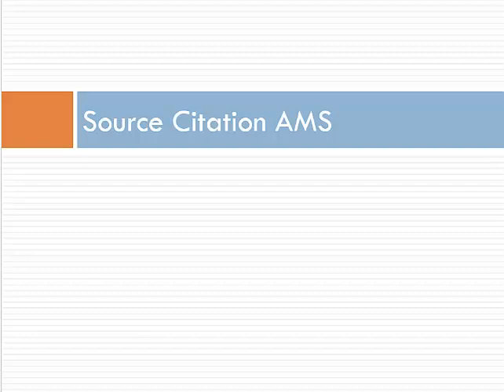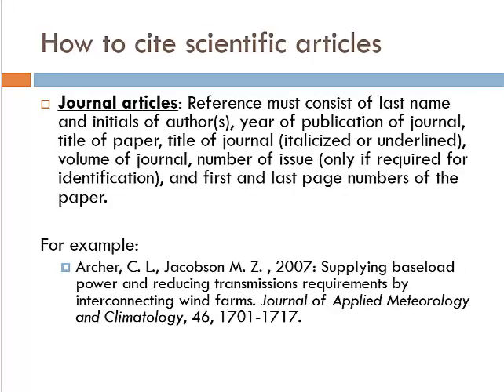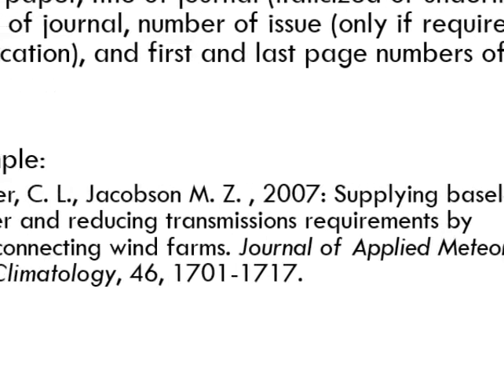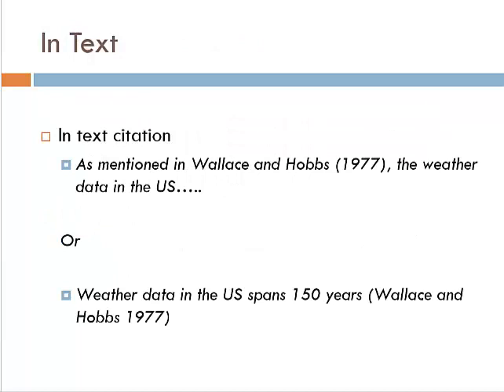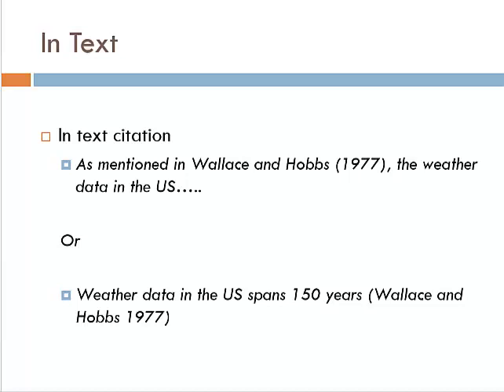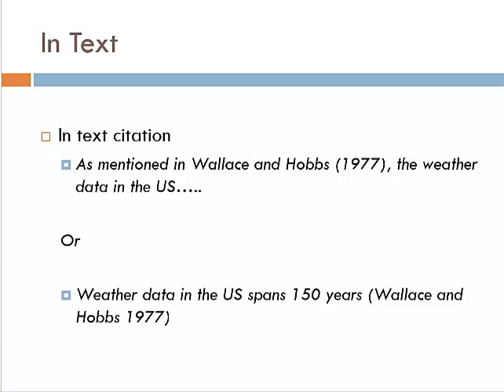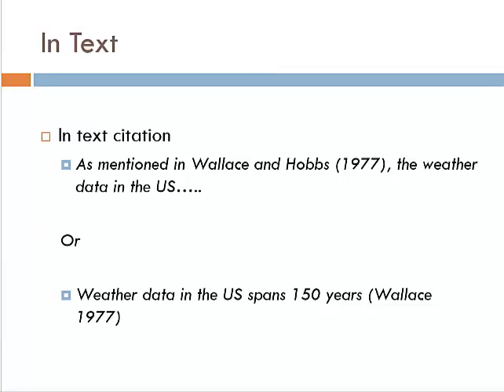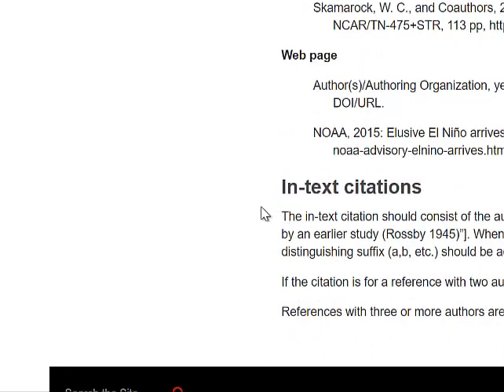AMS Citation GEOS 330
How to get started citing your references in AMS